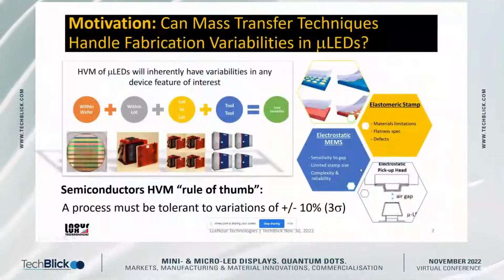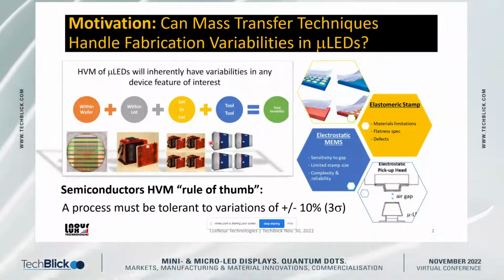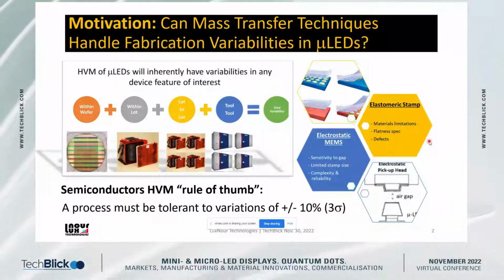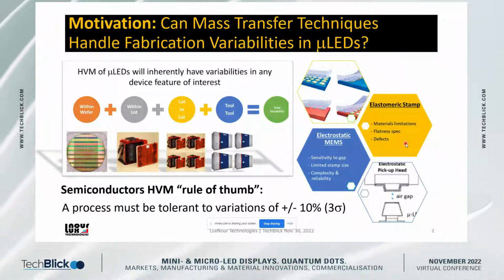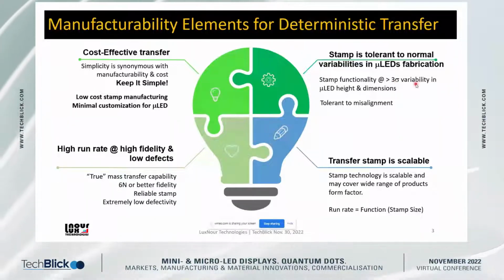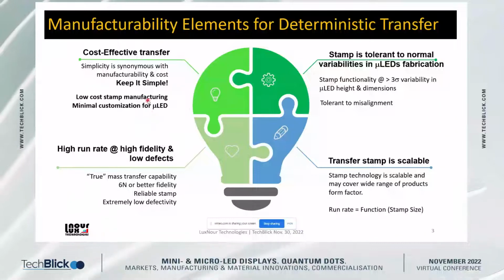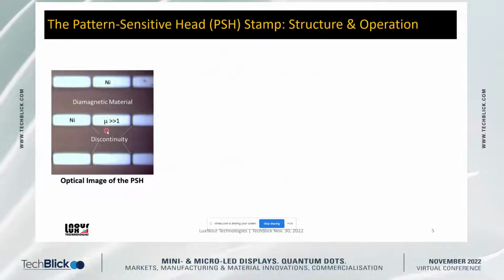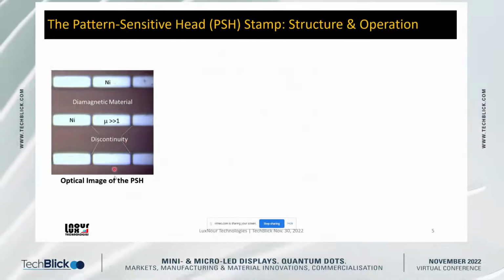Luxnour | The Manufacturability Attributes of the Electromagnetic Pattern-Sensitive Head ...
The Manufacturability Attributes of the Electromagnetic Pattern-Sensitive Head Technology for Massive Parallel Transfer of Micro-LEDs

Makarem Hussein, President